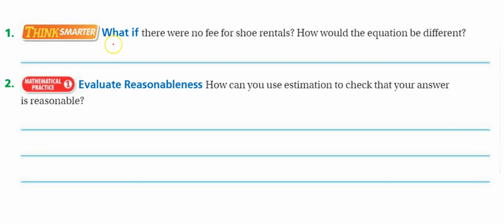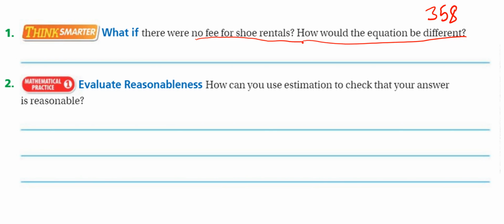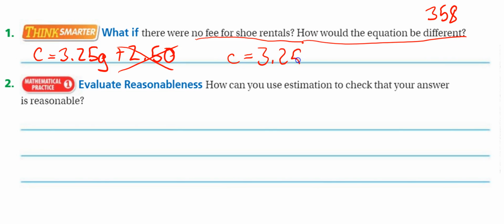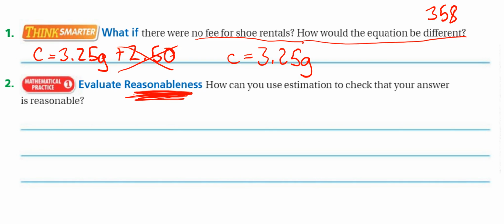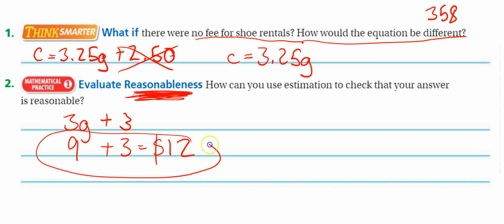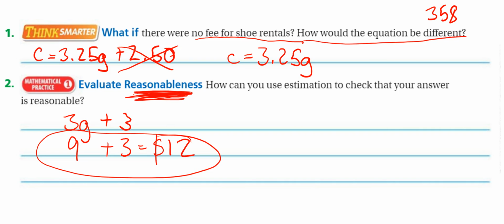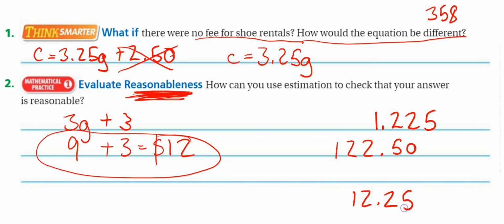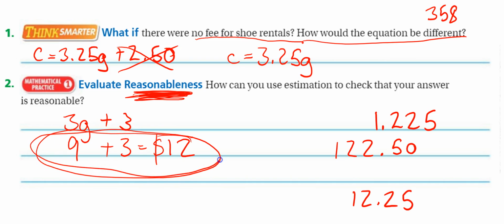6th Grade GO Math page 358 part 2